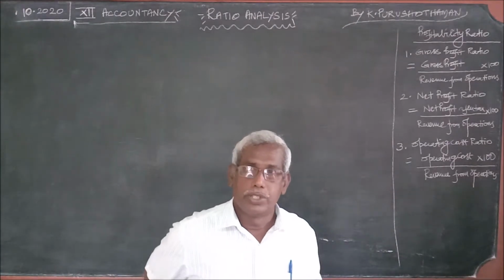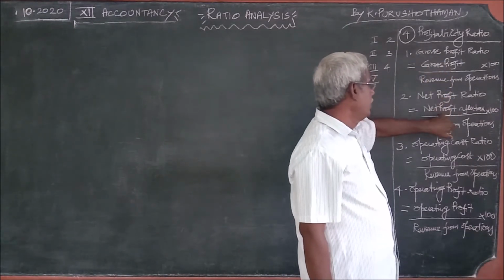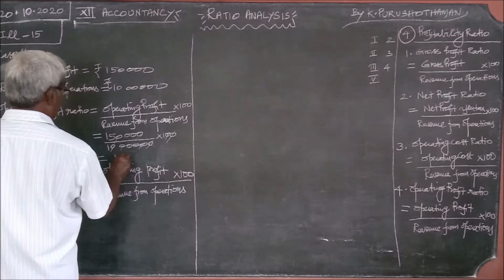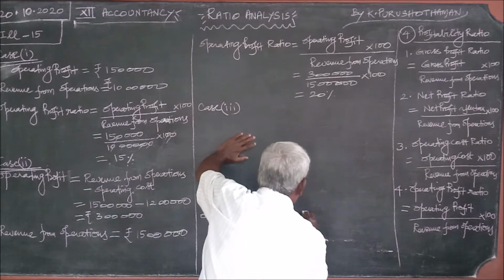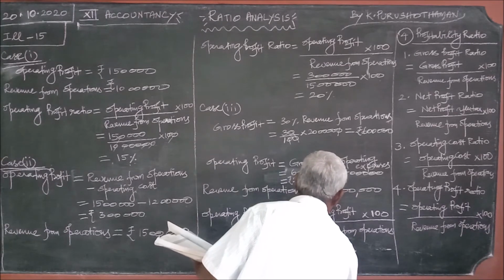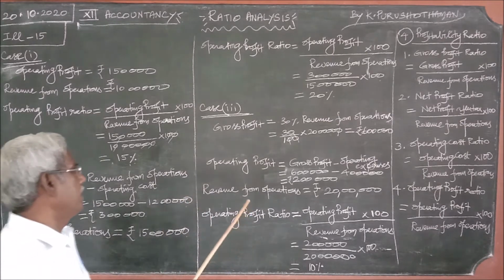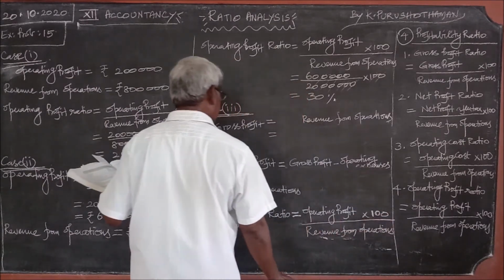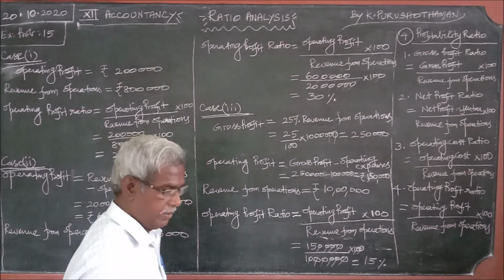CLASS 12 - ACCOUNTANCY - CHAPTER 9 - RATIO ANALYSIS illustration 15 ,problem 15